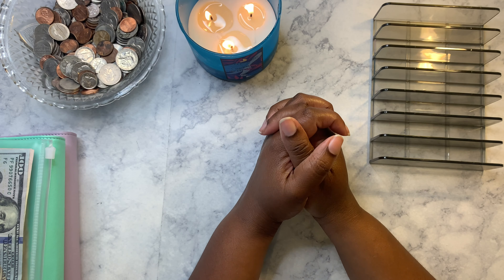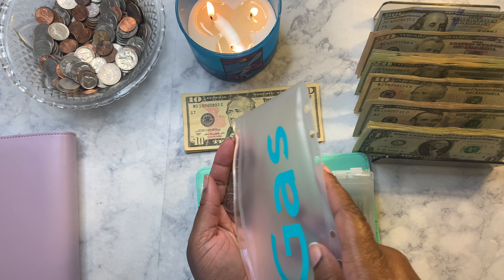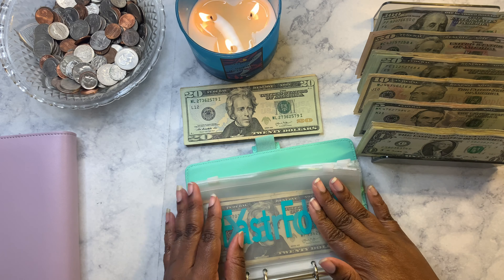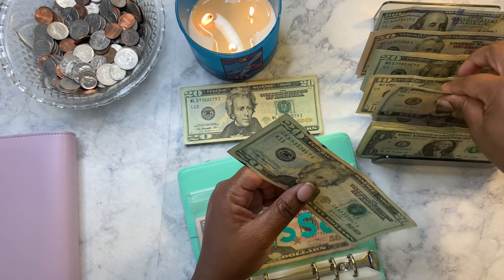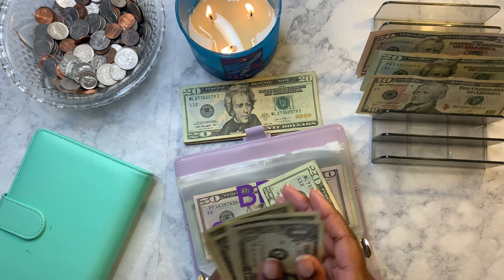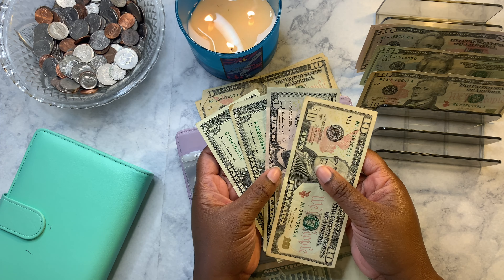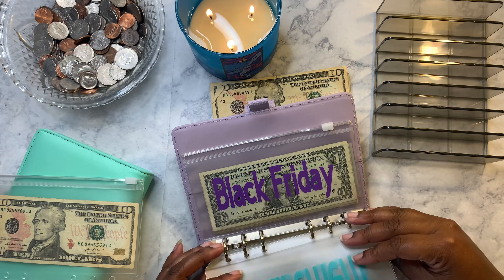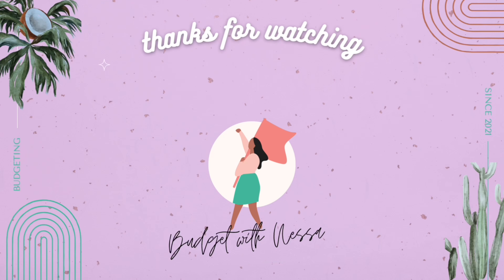Cash stuffing envelopes and sinking funds $565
Hello everyone Today I will be cash stuffing $565 into my envelopes. Not as much as last time but every little bit counts. Thank you for supporting this Channel.

Editing- Nessa and my broke best friend (aka my daughter)

Fetch code:
Would you like to earn some money just by scanning your receipts. Download fetch and use my code 👉🏾👉🏾👉🏾7QEKRU
You earn 2,000 points when you use my code.